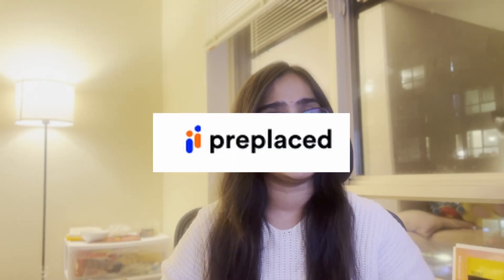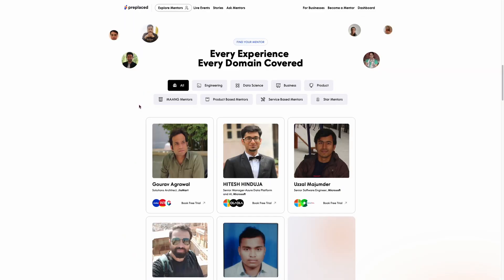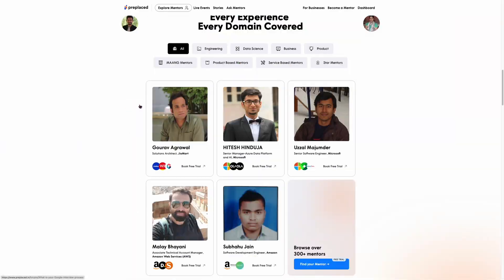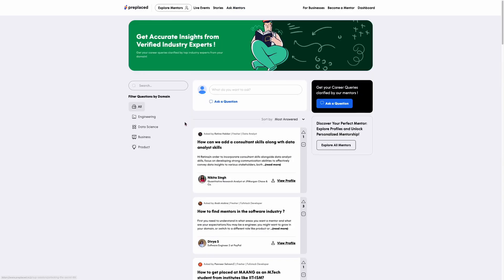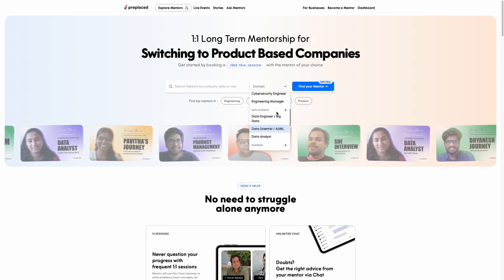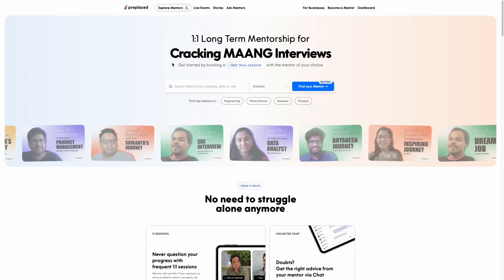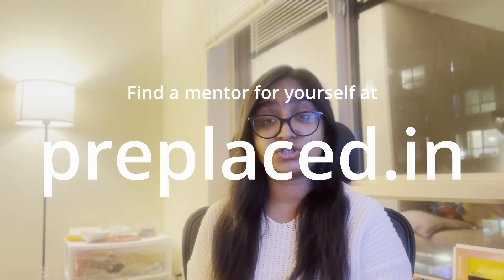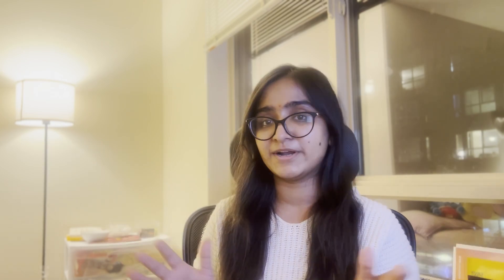Episode 1 - How to get and crack almost any interview? | Microsoft Interview Experience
I try to make videos as soon as I get even a little bit of free time.
Hang in tight.
Love always.
Take care :)